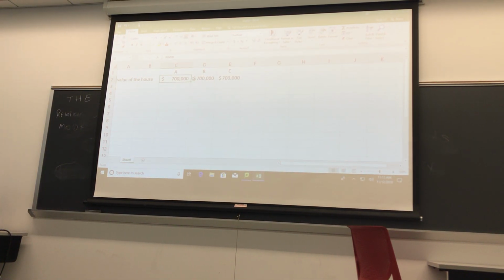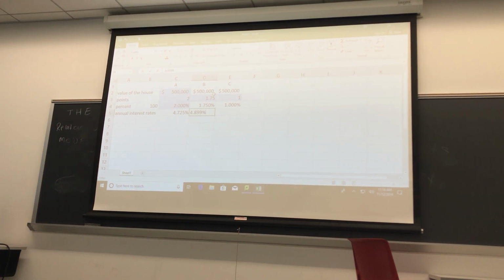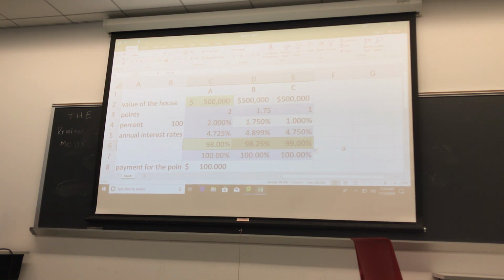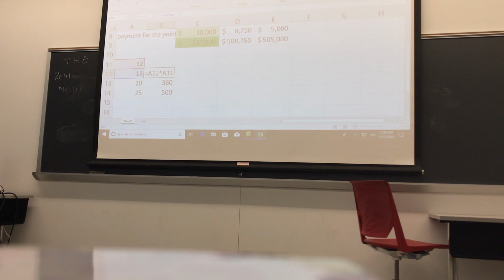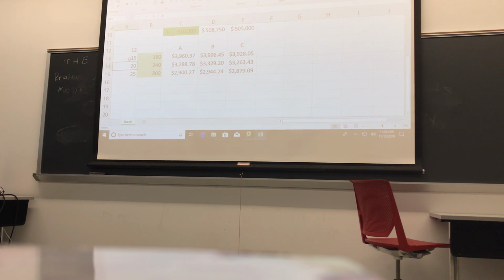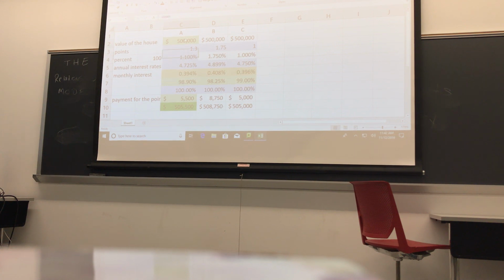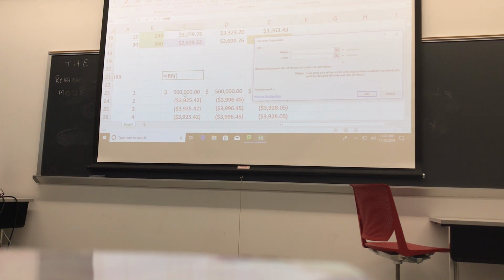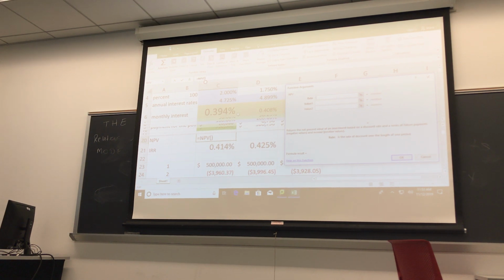Loans Answer to the test